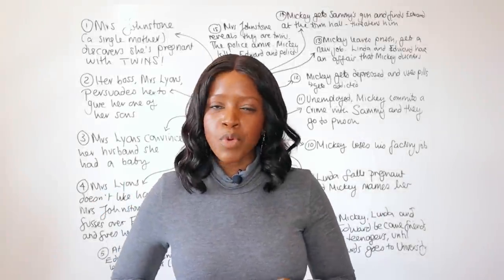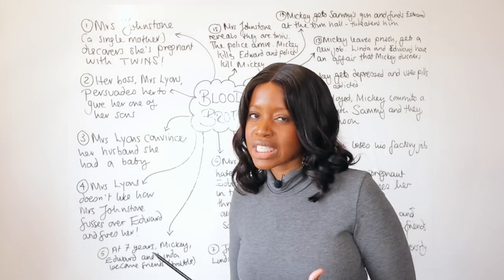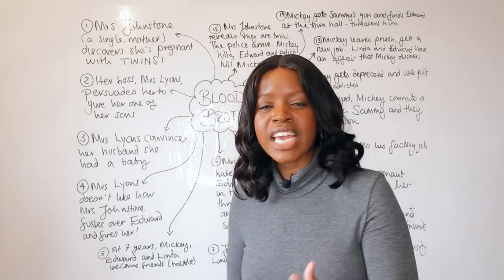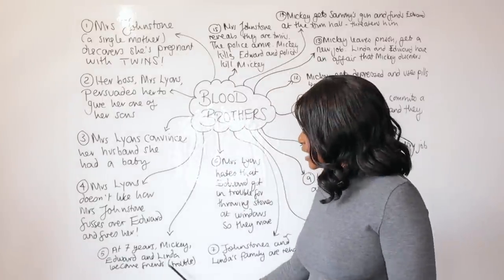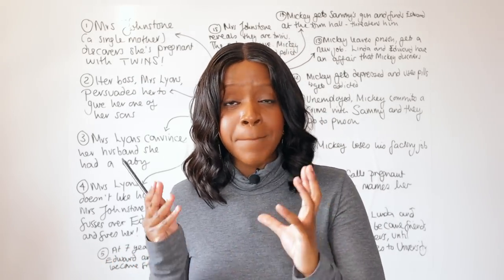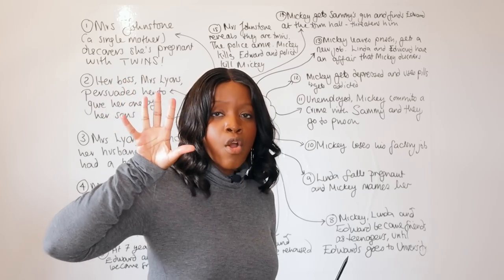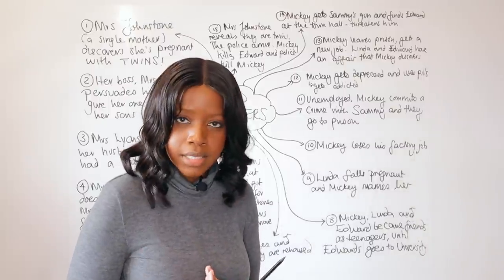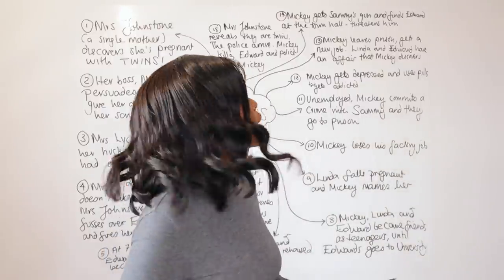‘Blood Brothers’ by Willy Russell Revision Mindmap! | Plot & Characters Summary (English GCSE Exams)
Register for our ONE-OFF GCSE Literature Masterclasses from 21-27 October! I'll cover Macbeth, Christmas Carol, Jekyll & Hyde, Inspector Calls, Power & Conflict Poems, Love & Relationships and Unseen Poetry

In this Blood Brothers GCSE revision mindmap, you'll find a detailed plot summary and character analysis for the English GCSE mock exam. This mindmap will help you understand the dynamics of the story and identify important themes and symbols.

If you're preparing for the English GCSE Blood Brothers GCSE mock exam, then this mindmap is a must-have. With its helpful plot summary and character analysis, this mindmap will help you find all the key information you need to ace the exam!

Sign Up For Our 'Ultimate English Language and Literature AQA GCSE Course'